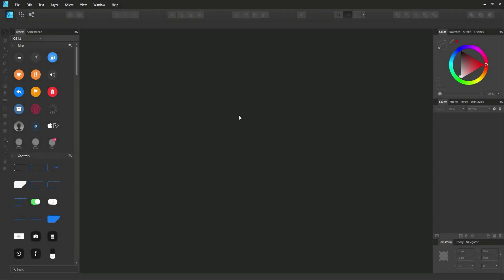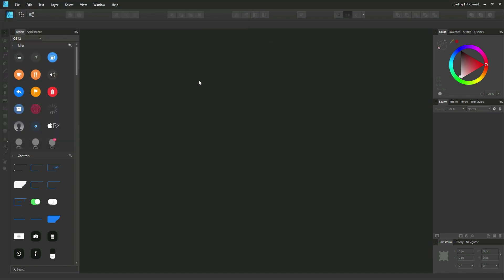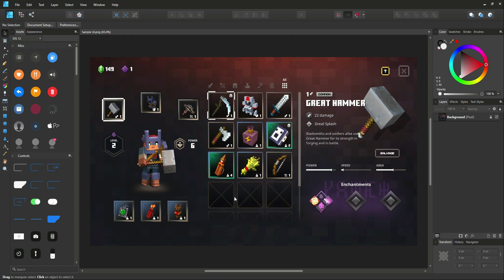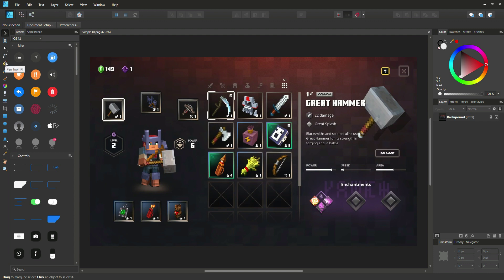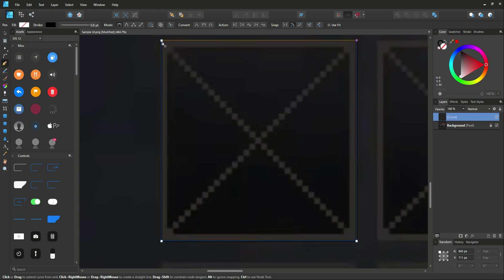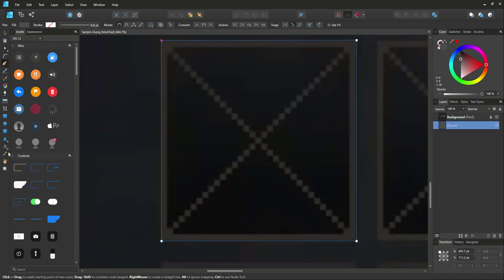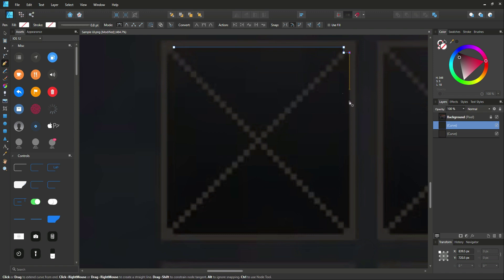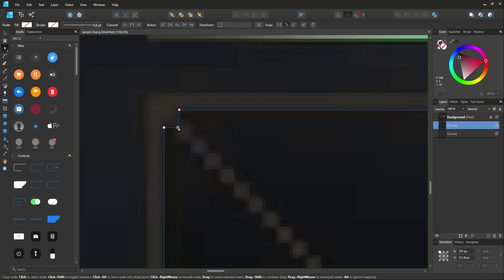Create a Simple RPG Inventory System (#01) - From Art to Game with Buildbox Guru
Always wanted to learn how to create a RPG Inventory System, RPG game or perhaps an Dungeon crawler? Now is your turn as in From Art to Game with CGBrush you will learn how to make your own simple RPG inventory system.